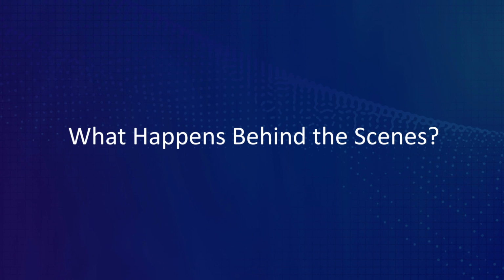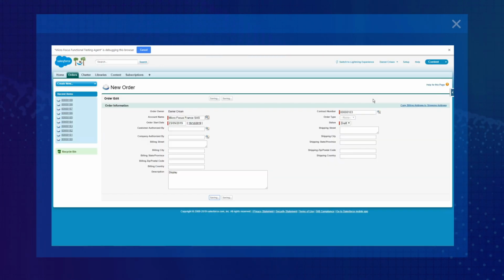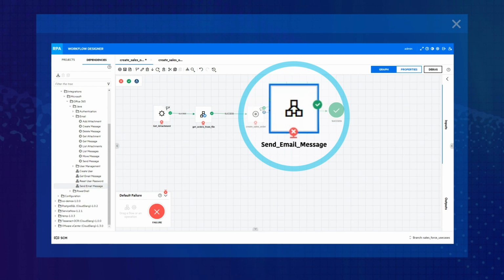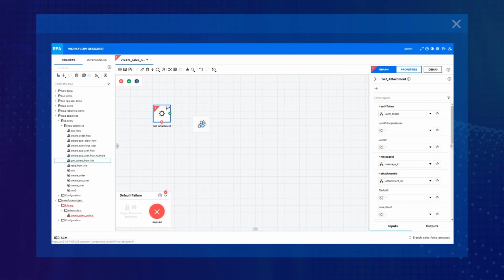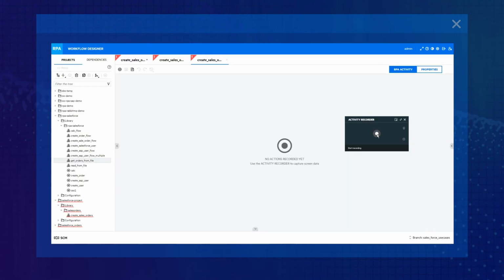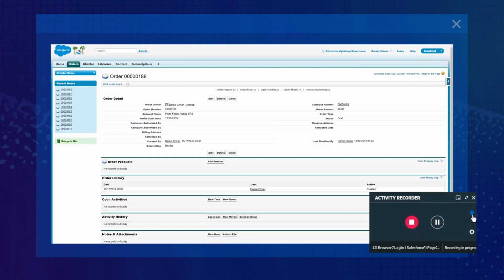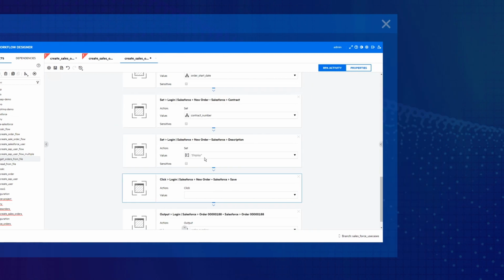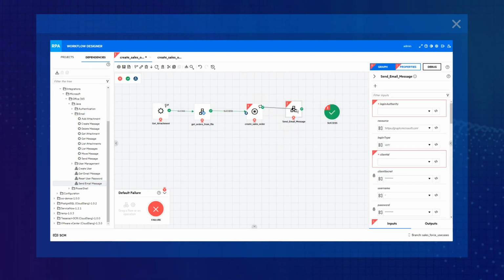RPA Sales Use Case | Creating Orders in Salesforce | Micro Focus RPA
- Watch how Micro Focus RPA automates the creation of sales orders in Salesforce. In this scenario, a sales rep receives orders from a partner—in an emailed Excel attachment. “I don’t have time to enter all these orders in Salesforce,” the sales rep thinks. “This is the job of a robot!” So, the rep triggers an RPA workflow from the self-service portal. The workflow reads the email, parses the data in the Excel file, and hands off the request to a robot. The robot starts working. It logs into Salesforce and creates orders one by one for each row in the Excel file. Even if the Salesforce UI changes—for example, the location of a tab or the background theme—the robot keeps working. It’s resilient to screen changes. Success! All orders are created in minutes.